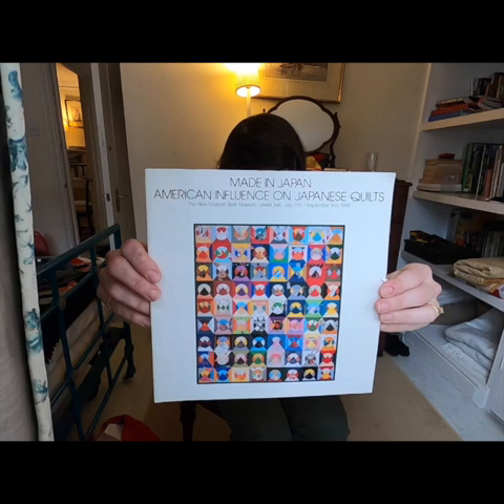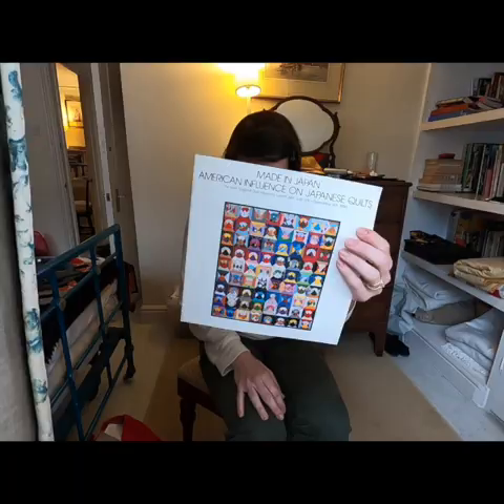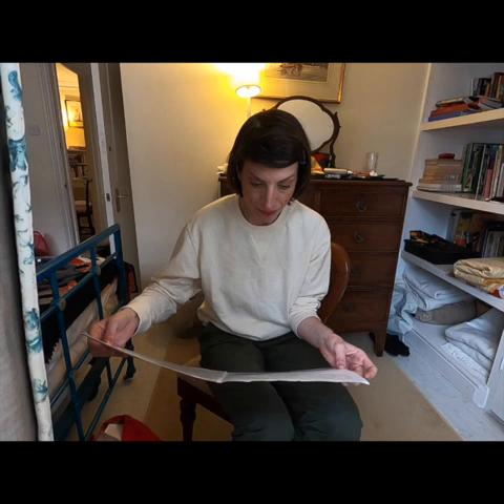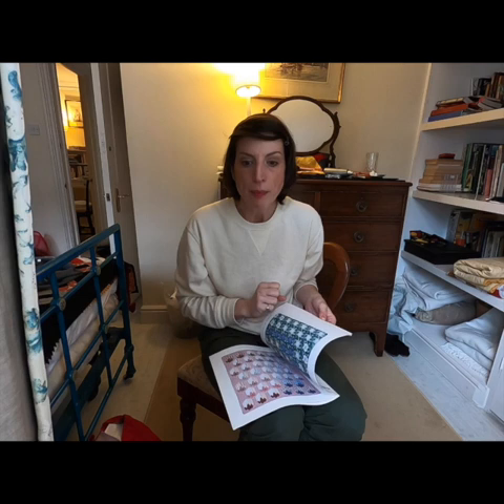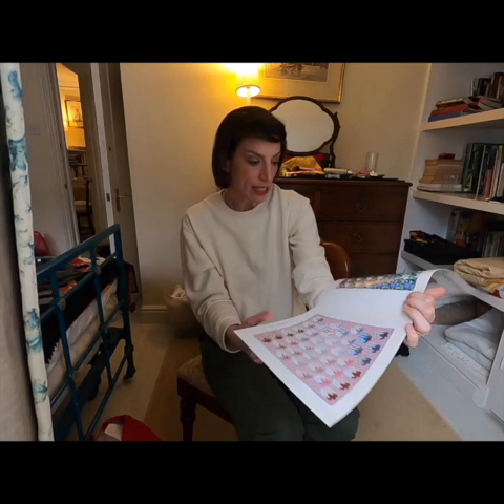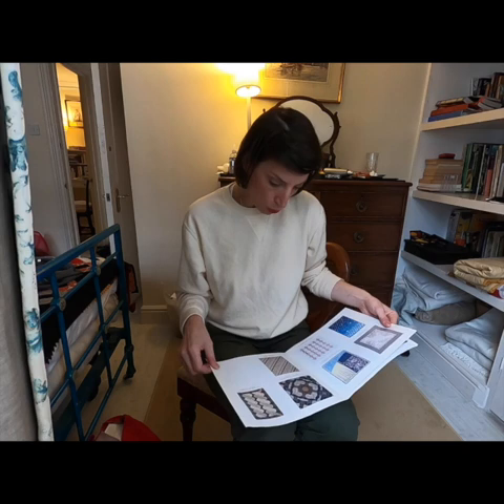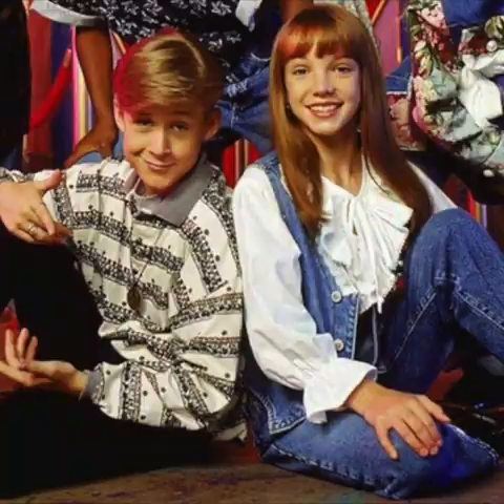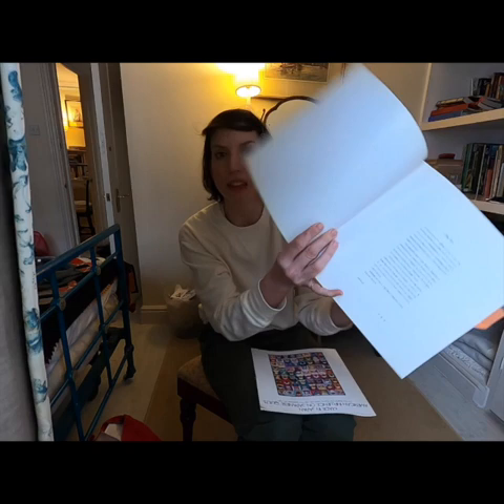Book Dippin! With the New England Quilt Museum + Japanese Quilts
Sitting in a flat in London, looking at books about quilts from around the world with the faint sound of construction happening in the neighborhood? I can think of no better way to spend six minutes of time. Join me, won't you, as we browse quilts featured in museum catalog 'Made in Japan: American Influence on Japanese Quilts (The New England Quilt Museum, July 11 - September 9, 1990)' by Martha Gredler and Kei Kobayashi.